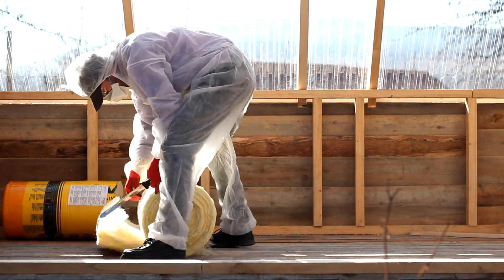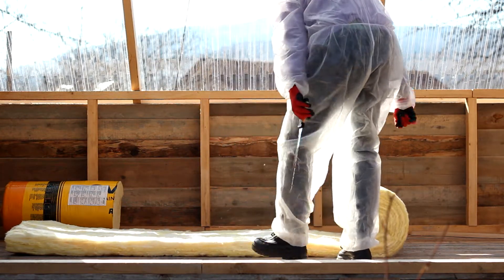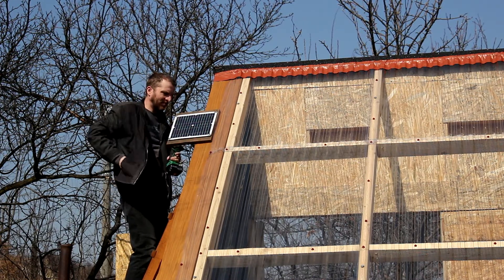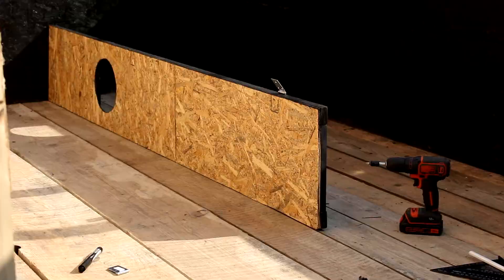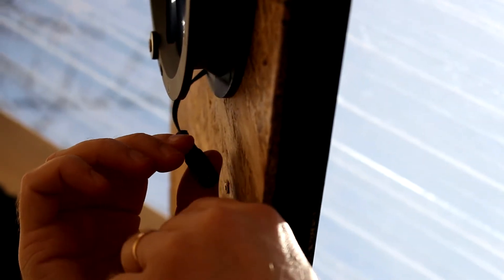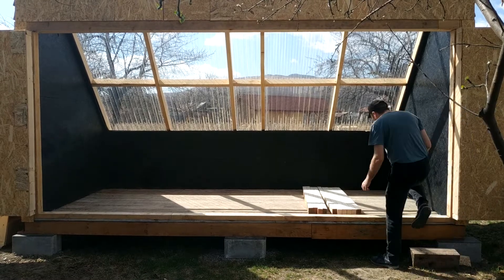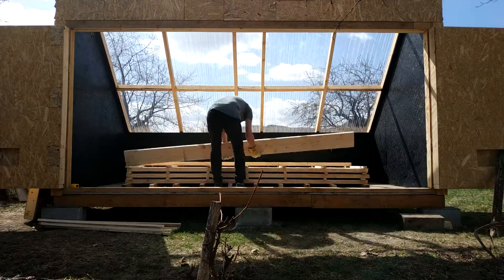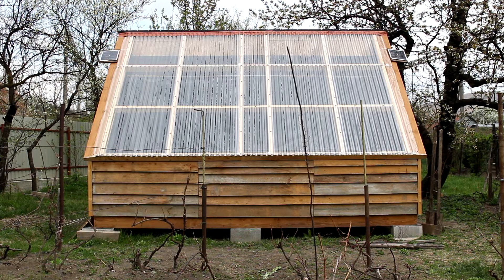Solar Kiln Build - part 4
The fourth and final part of our solar kiln build based on Virginia tech documentation.